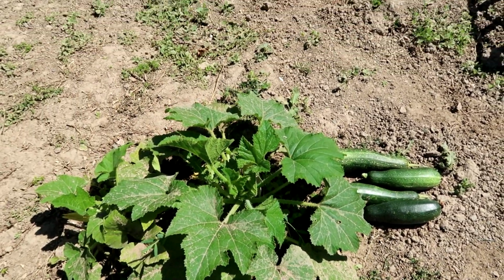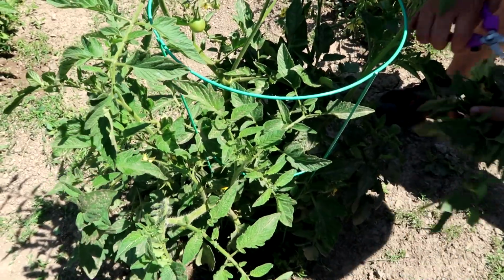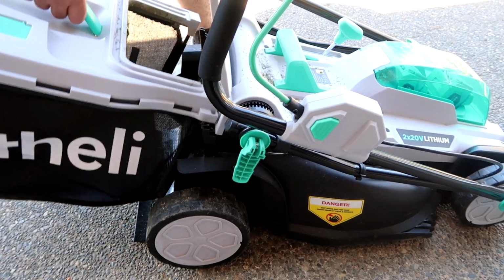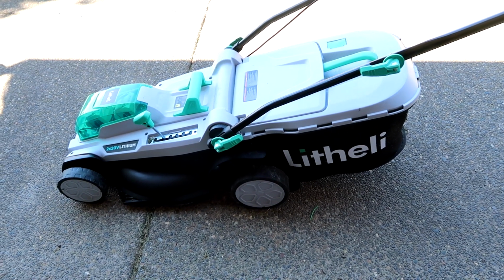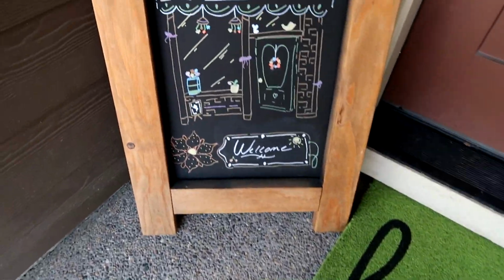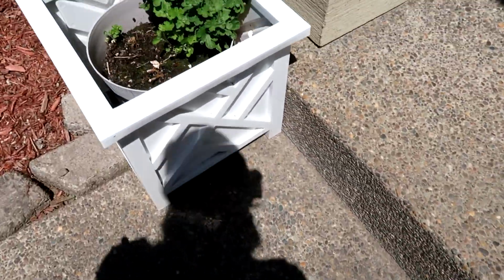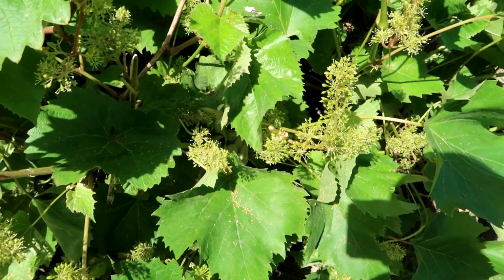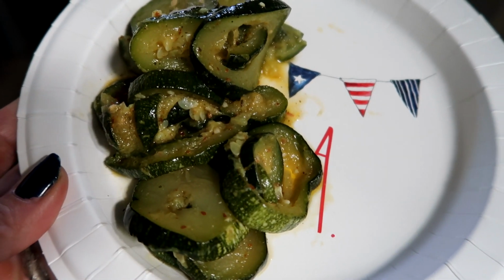GET IT ALL DONE OUTSIDE GARDENING|YARD WORK MOTIVATION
Thank you Litheli for sending over your lawnmower for us to try!

Everything is our own opinion

Link for lawnmower